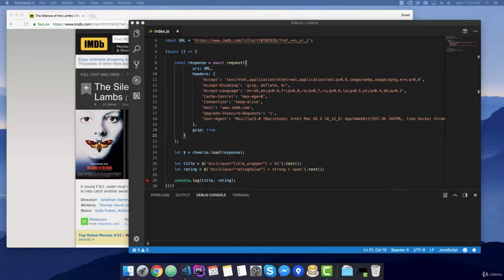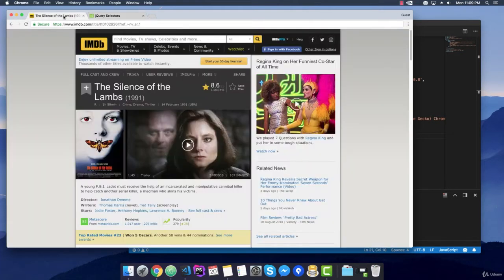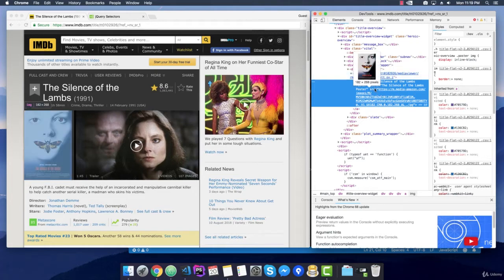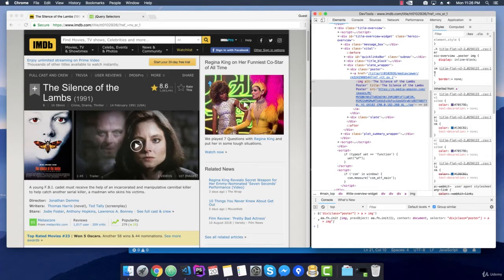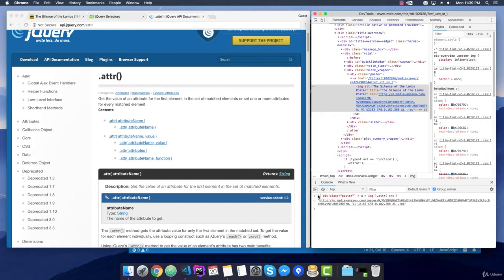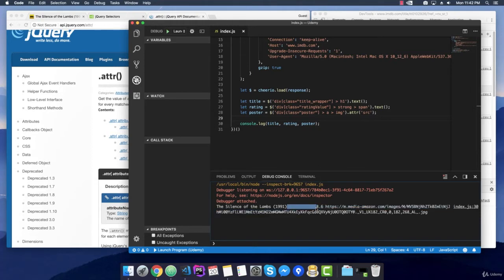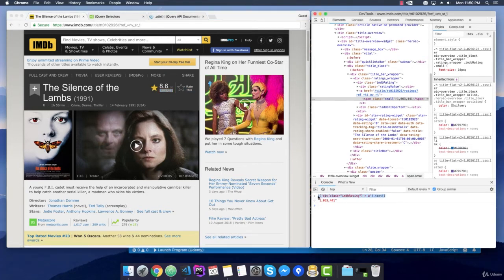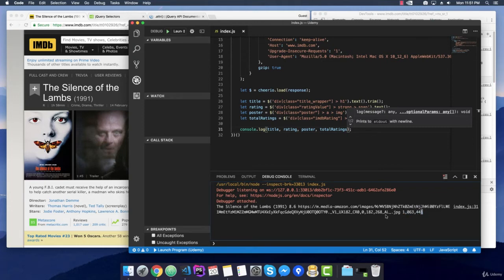nodeJs web scraping tutorial series using Cheerio and puppeteer